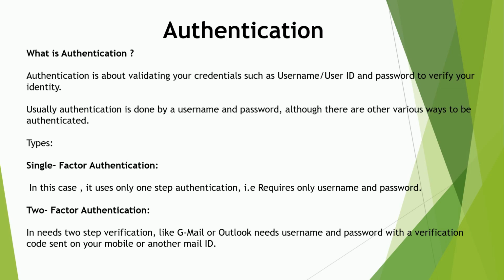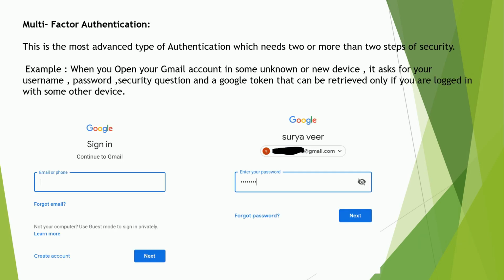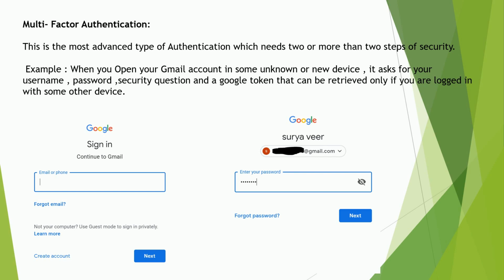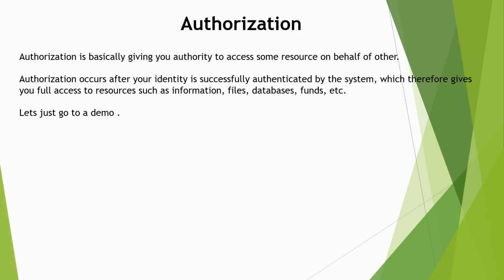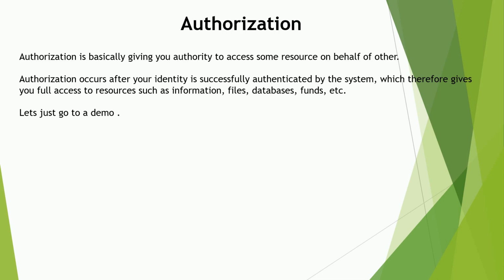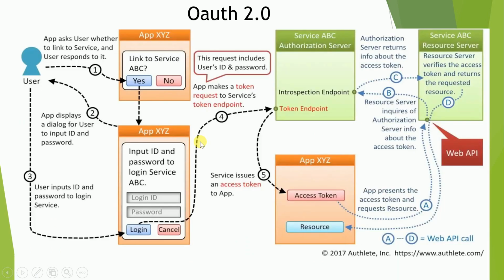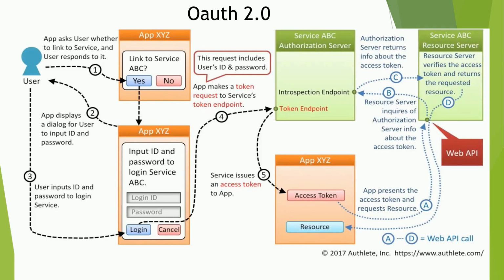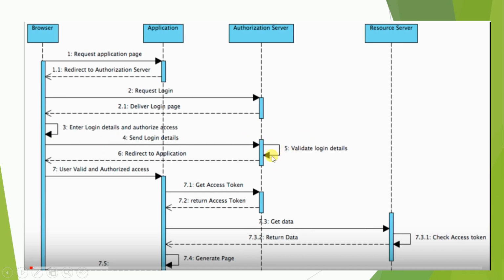What is OAuth 2.0 || Open Authentication 2.0 क्या है ? ||आइए O Auth के बारे में जानें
Hi Guys,
I am back with my Mulesoft Tutorials . In this video i will be explaining OAuth 2.0 in detail. This will be useful when i will be explaining my OAuth with mulesoft Video.

I will clear your doubt as soon as possible.